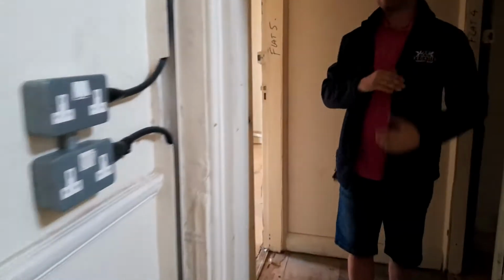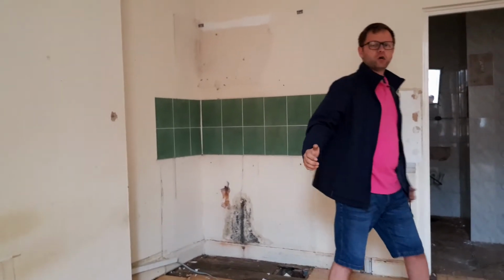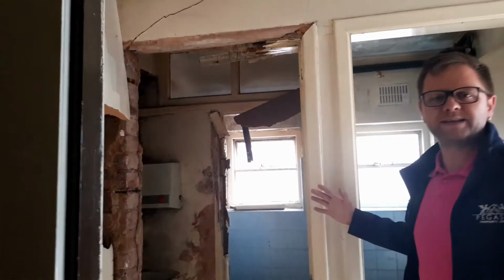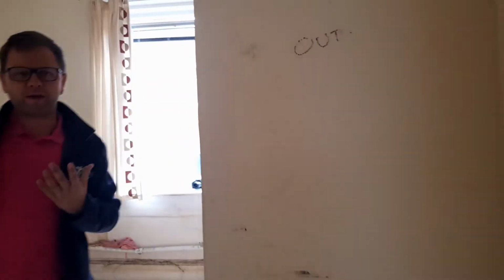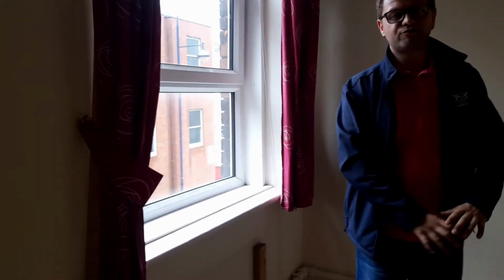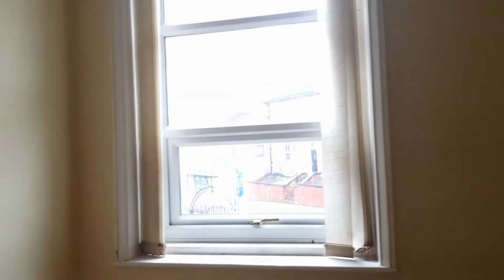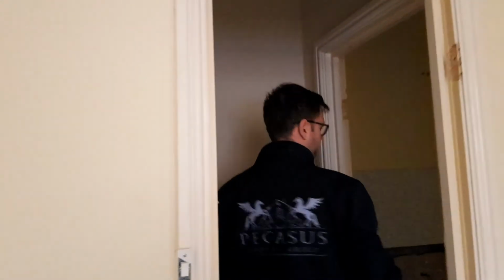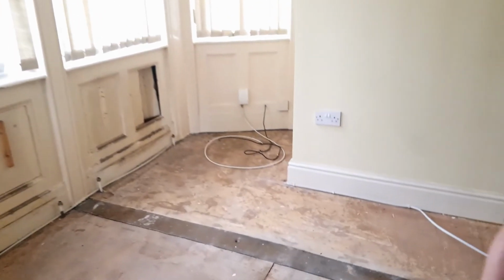Part 2 1st story - semi commercial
please see part 2 of the 1st floor and what we wanting achieve

FOR MORE PROPERTY INVESTMENT AND DEVELOPMENT INFORMATION!

Thanks for checking out our video! No nonsense, factual property investment and development information from active property developer John Colclough, directors of Pegasus Property Group.

John also run an exclusive group for property developers and investors called HOMIES . If you would like to find out more information, or join HOMIES you can do so here: